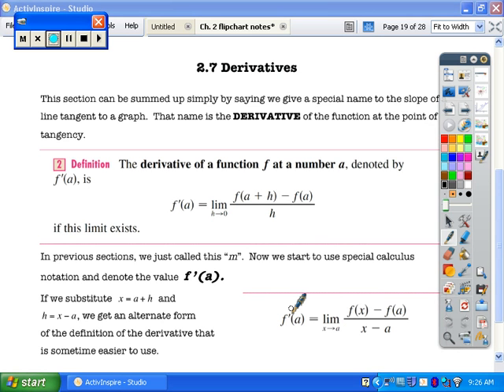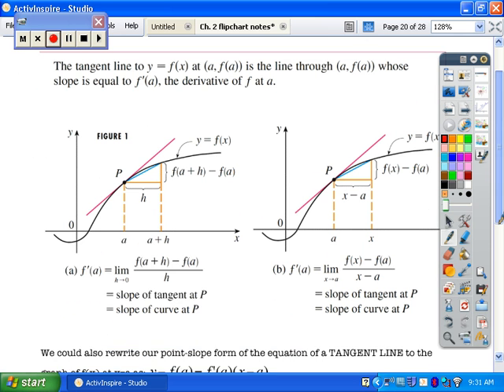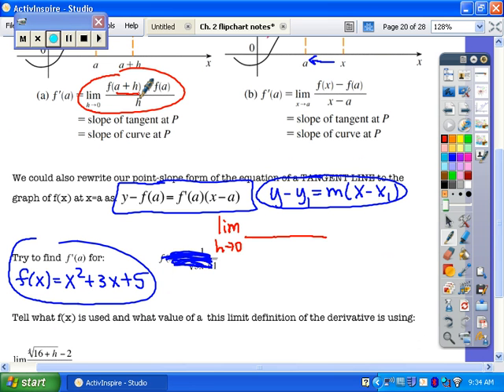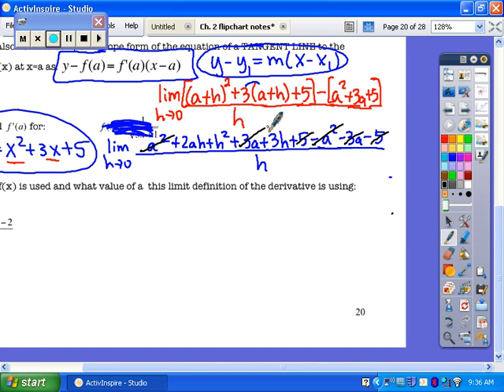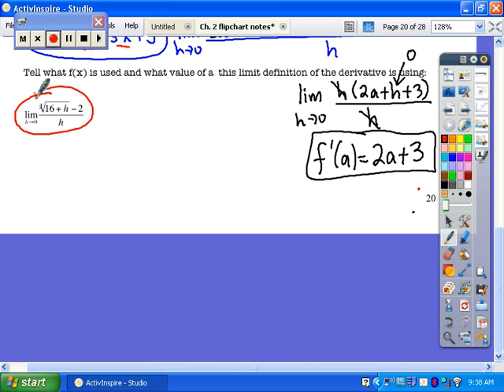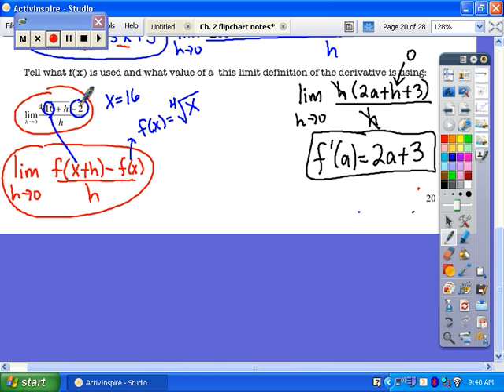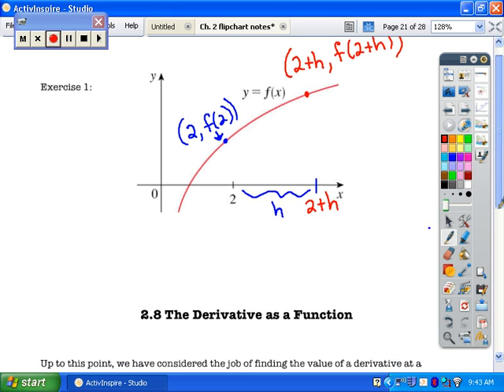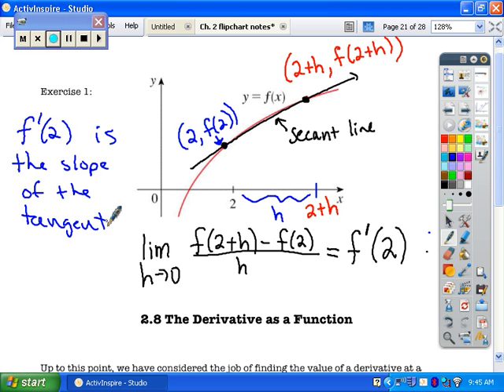2.7 Lecture - Derivatives - AP Calculus